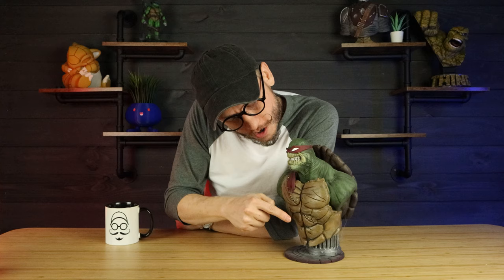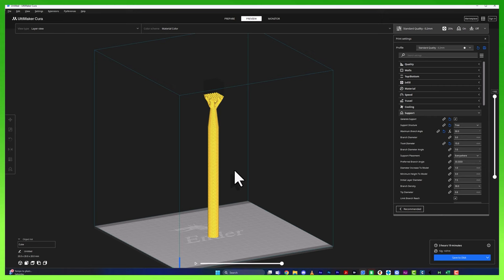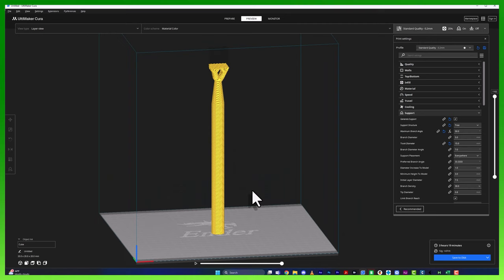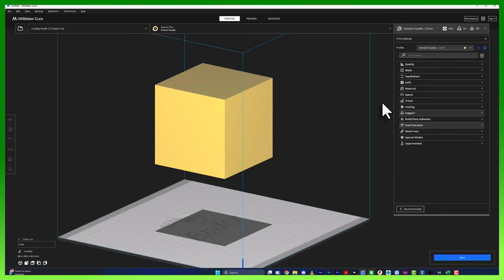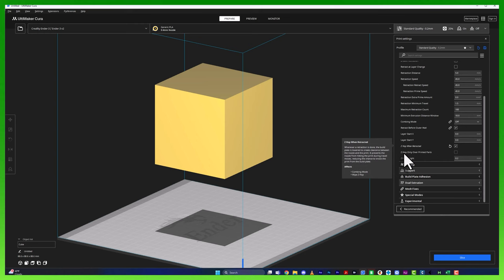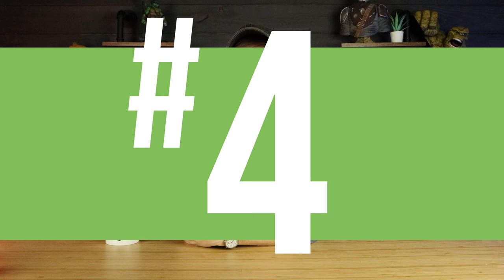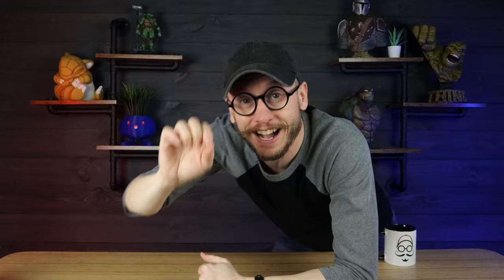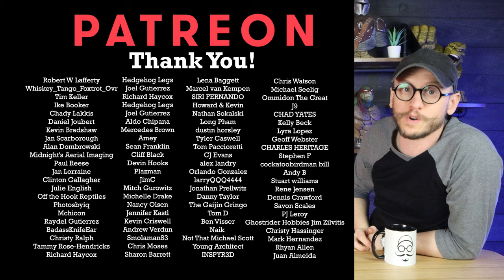5 Reason Why Supports Fail! & How to Fix Them!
Today, I'm going to talk about tree supports in 3D printing. Sometimes, these supports don't work like we want them to. I'll show you the five main reasons they might not work and tell you how to fix them. We'll look at how to change some settings in ultimaker Cura Slicer we use for 3D printing to make our prints come out better. I'll share tips on making the supports stronger and how to make sure they stick to the printing bed so our projects turn out great. This video is like a guide that'll help you get better at making cool things with your 3D printer. Let's dive in and learn how to make our prints better together!

Deburring Tool

00:00 - Introduction
01:11 - Isolated Towers
05:44 - Support Print Speed
08:38 - Z-Hop over Supports
11:33 - Brims
17:33 - THANK YOU!
18:08 - Support Pattern
23:06 - Bonus 1
24:38 - Bonus 2